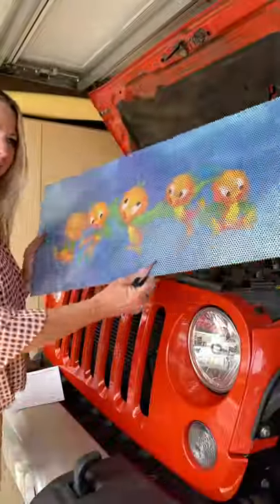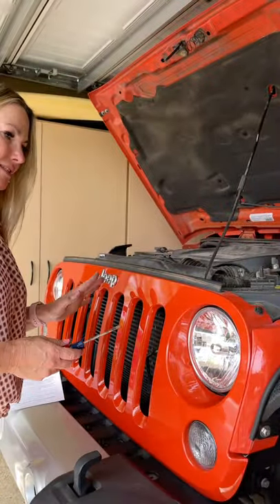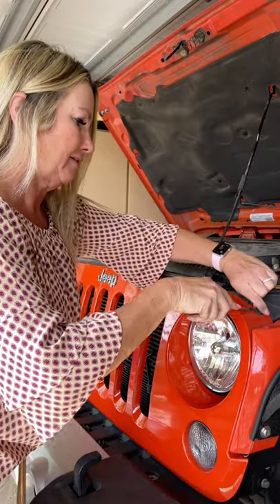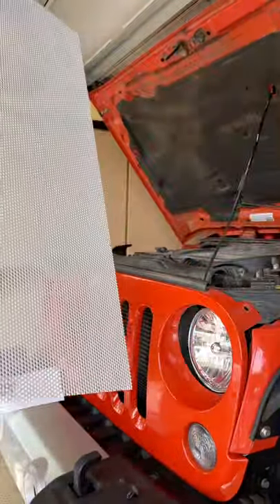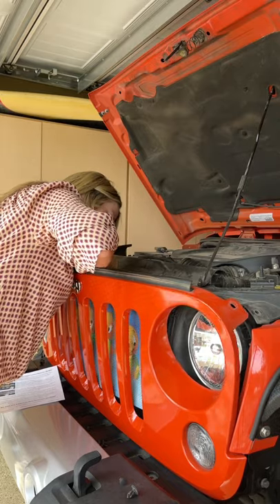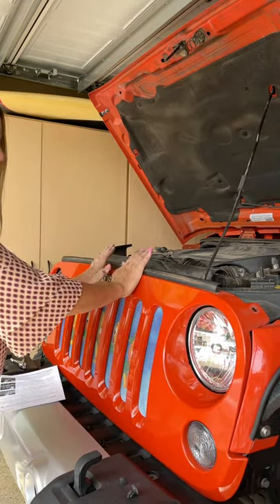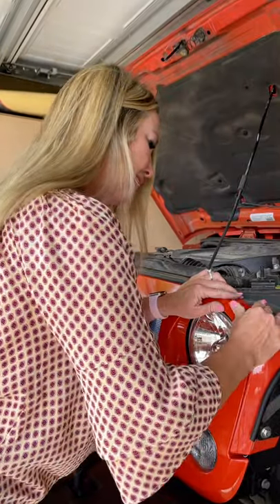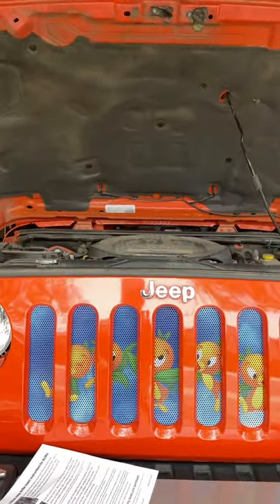Dirty Acres Jeep Grille Insert How To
A quick and easy visual how-to for installing a grille insert from Dirty Acres into my Jeep Sahara (JK).

So easy to do!

Nearly everything I do and posted here on YouTube is intended to keep me connected to life, to God.  I need it.  It's too easy to fall wayward, on my own path.  If you're going to ask God for help, do things that keep you relaxed, that keep your mind open to hearing His response, His message. I'm sharing places, moments and spaces that keep this Catholic explorer, resort junkie and Disney aficionado connected with God.

Waking The Church series includes moments of spaces within a Catholic Church upon opening for the day.  The ambient sound is intentional, to potentiate the cinemagraph.